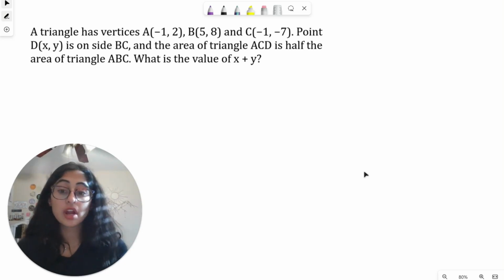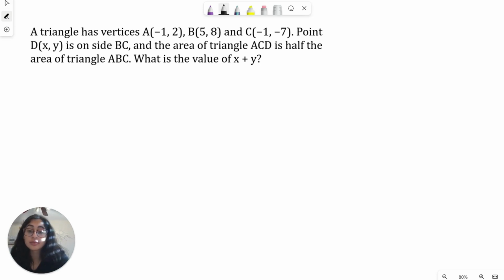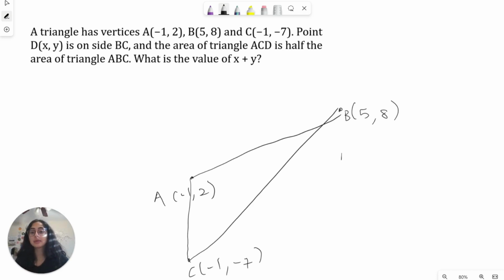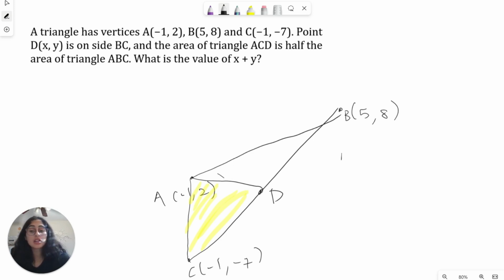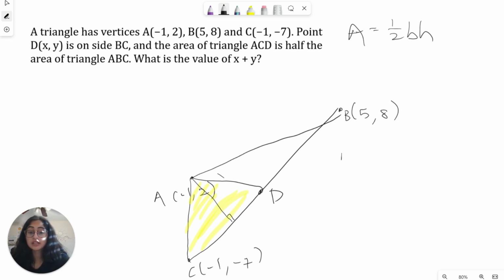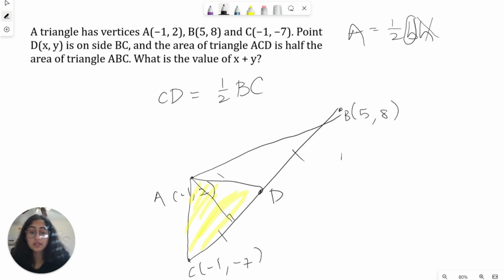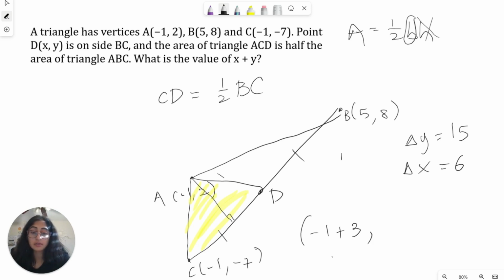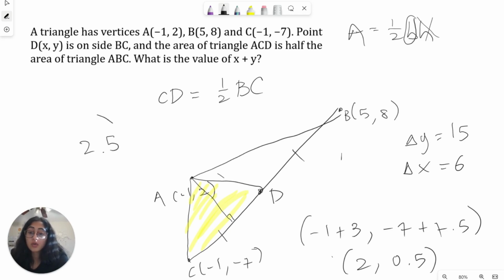MATHCOUNTS Sprint Practice (Week 12 Q4)